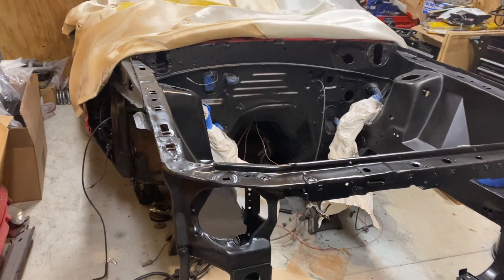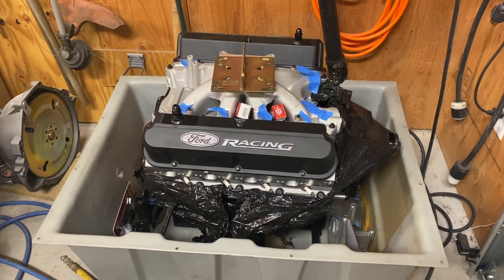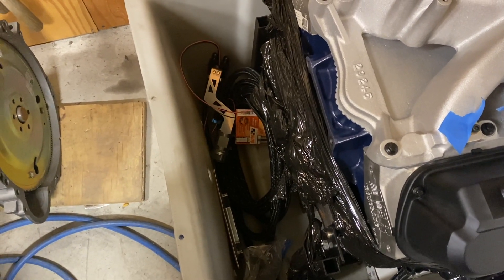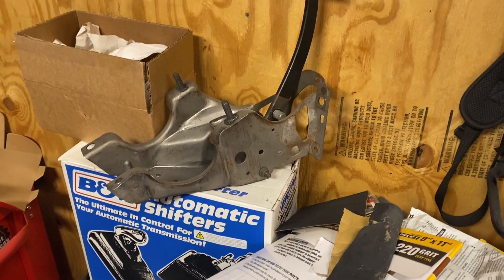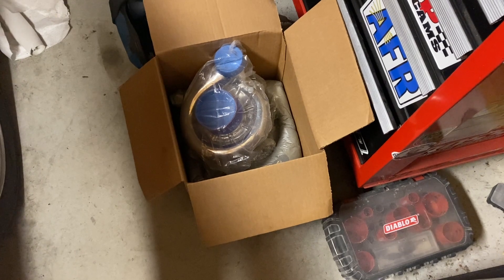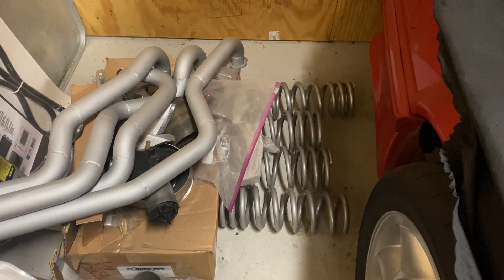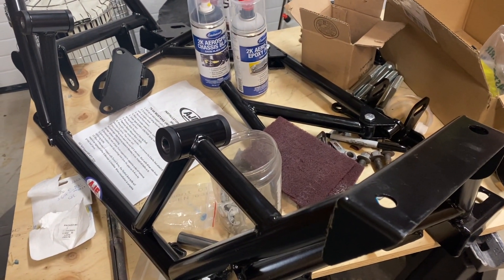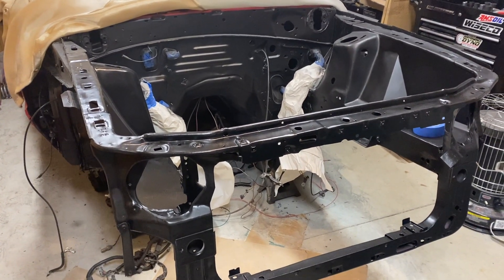Foxbody Mustang 351W Windsor Stroker Build Overview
351W /414 cu inch stroker build, Vortech, AFR205 heads, Scott Rod panels, Edelbrock Super Victor EFI, Ford Strokers